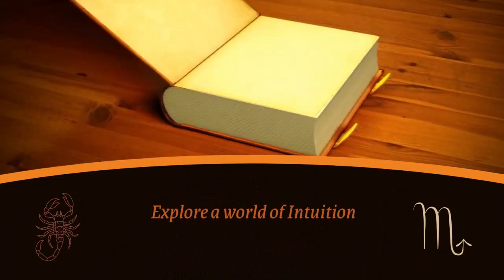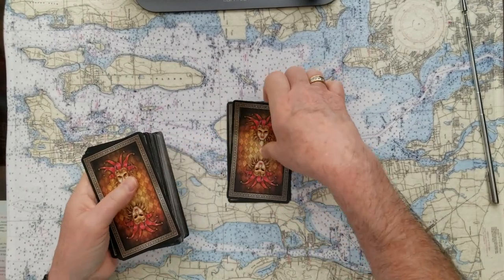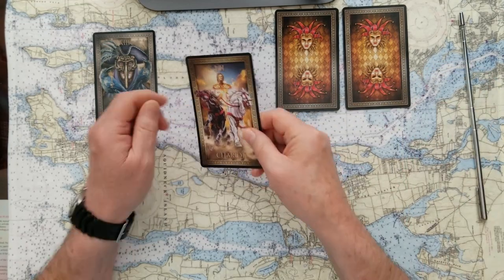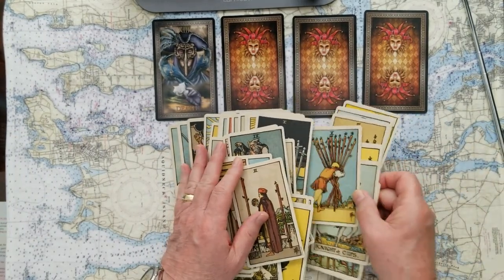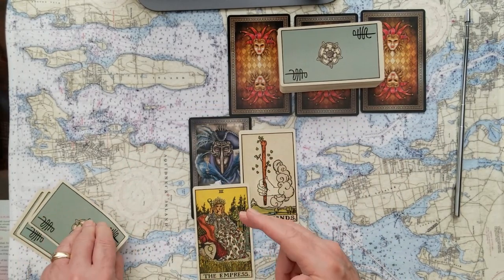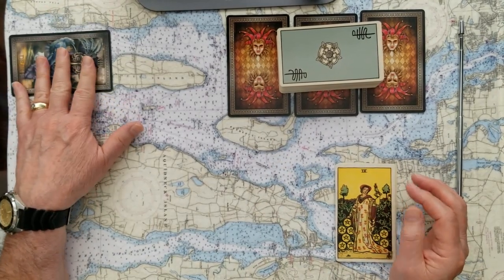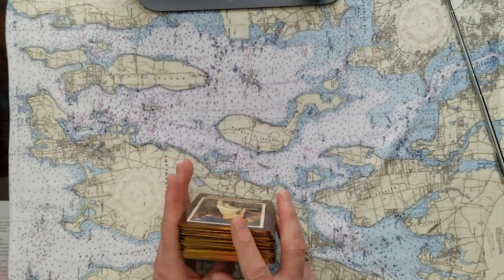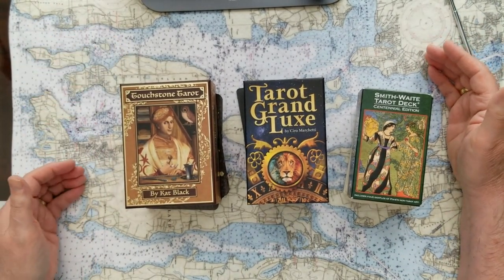Soulful Saturday Oracle 4 card U Pick AND the Royals Tarot Card Reading for everyone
Oracle 4 card U Pick, AND the Royals! Tarot Card Reading for everyone! See what yourt intuition tells you.